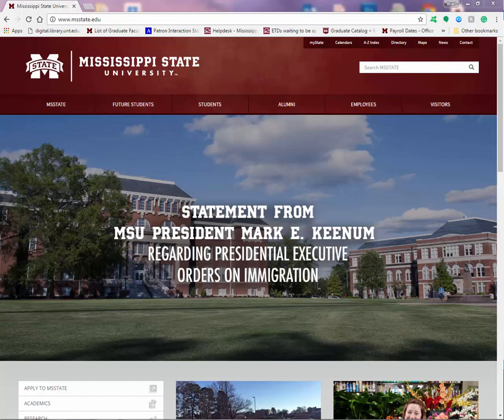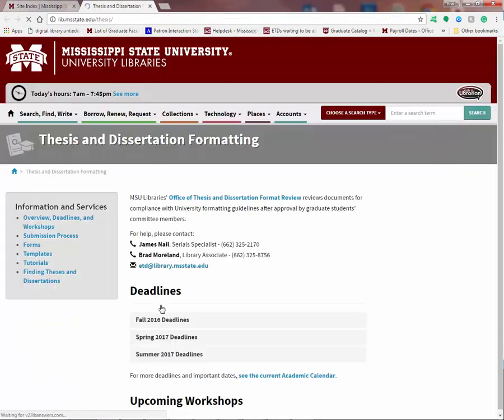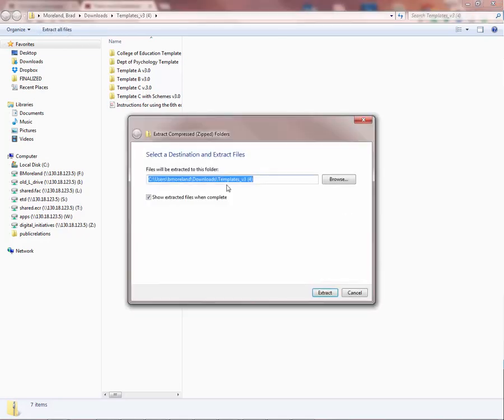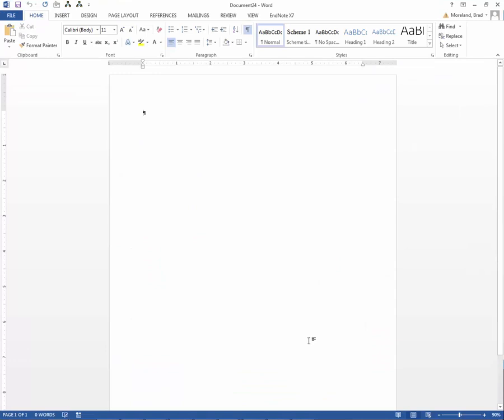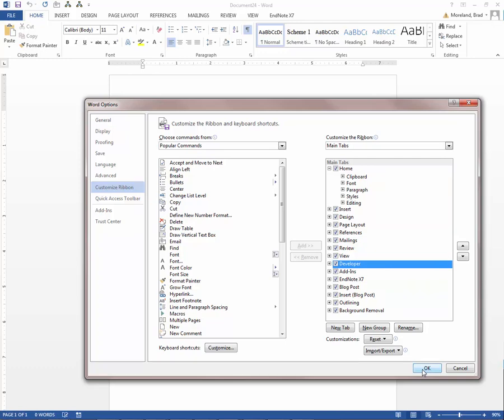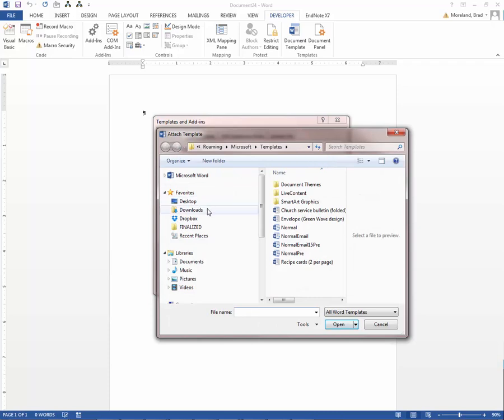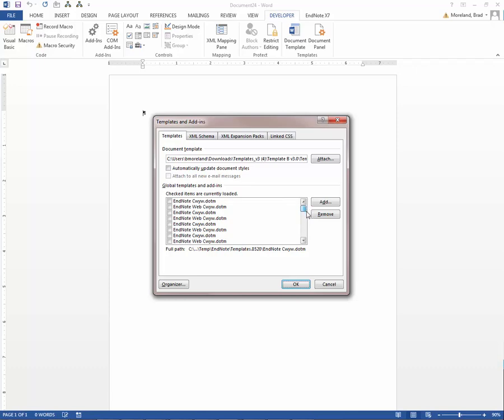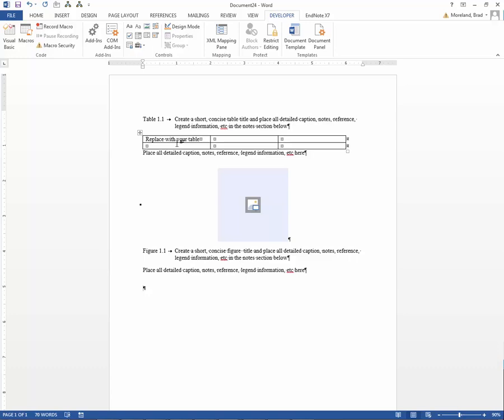Restoring Quickparts to your Microsoft Word Template (Electronic Theses and Dissertations)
Writing your thesis or dissertation? Did you move your template to a new computer and lose your quickparts in the process? In this tutorial, we'll show you how to restore those quickparts.